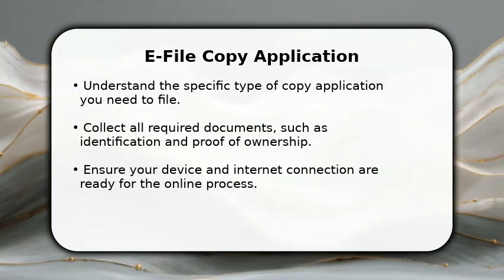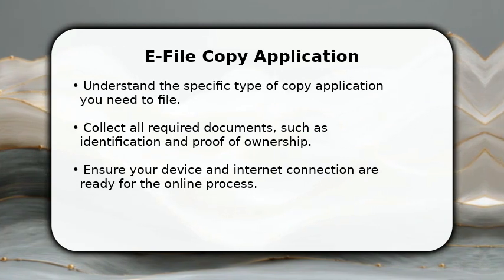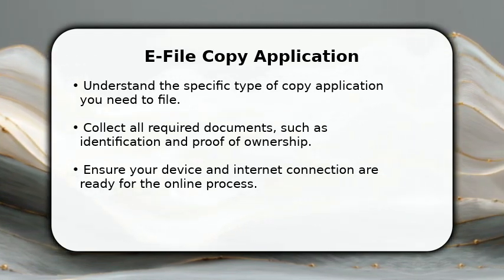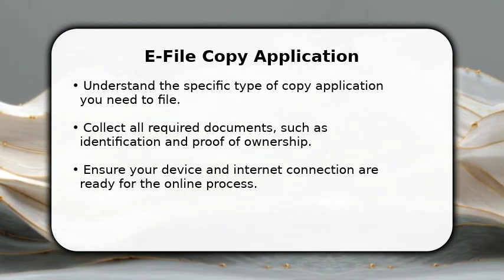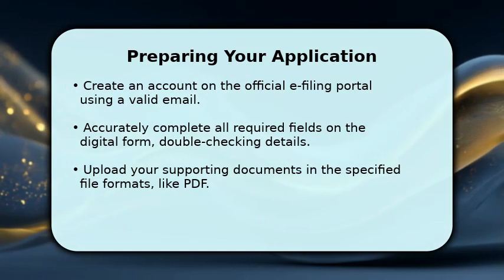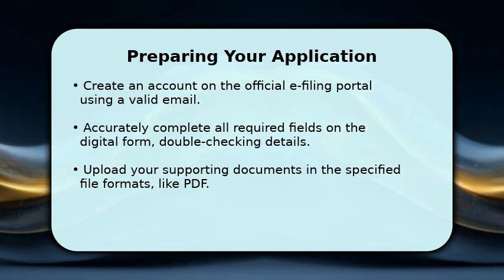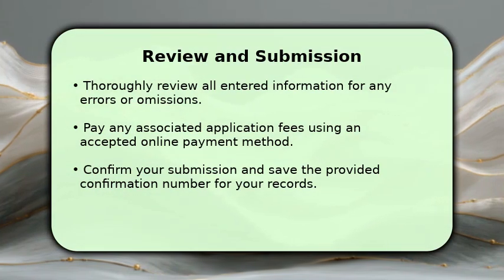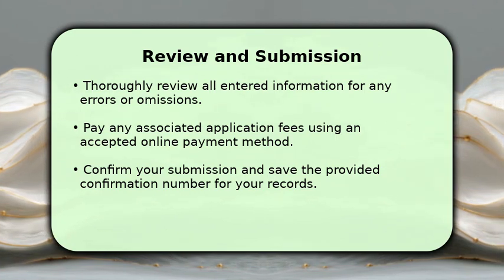How To Efile Copy Application - Step By Step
Are you looking for a step-by-step guide on how to efile a copy application? Look no further! In this video, we will walk you through the process of filing a copy application electronically. From preparing the necessary documents to submitting your application online, we cover it all. Whether you're an individual or a business owner, this video is perfect for anyone who needs help navigating the e-filing process.

efile copy application, step by step guide, electronic filing, copy application process, how to efile, filing a copy application online, e-filing instructions, copy application requirements, efile application form